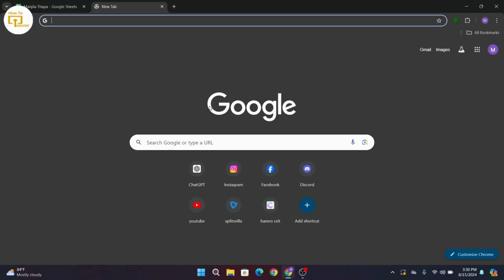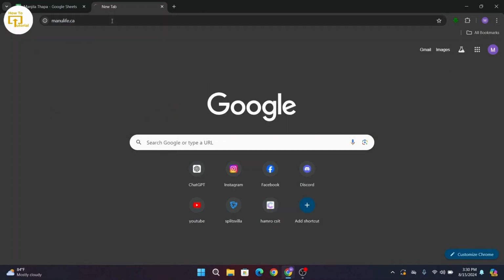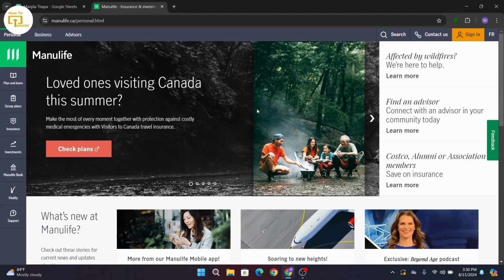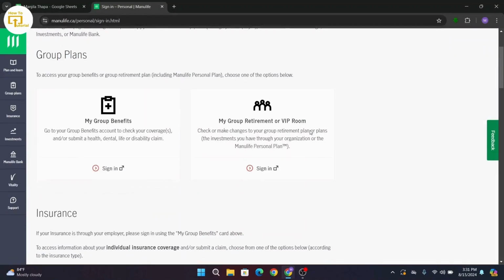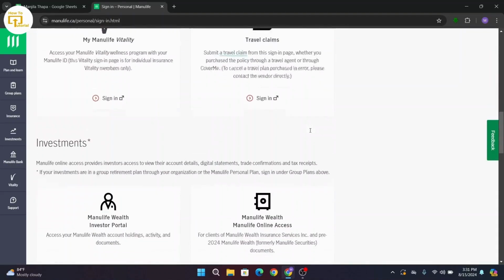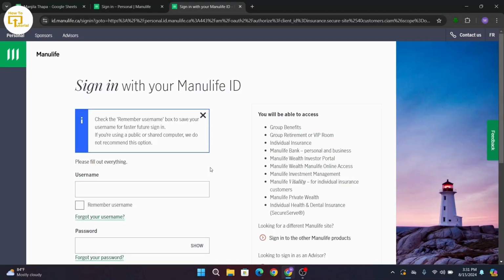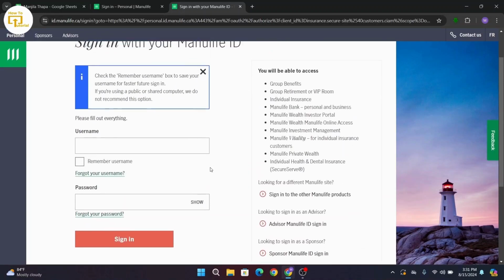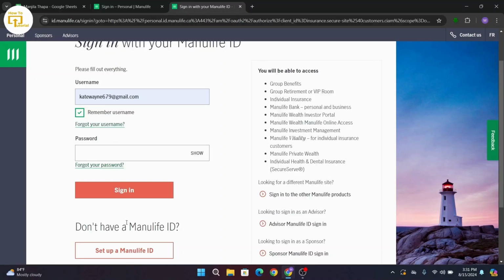How to Sign into Manulife Account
How to Sign into Manulife Account  @LoginHelps
Welcome to our guide on how to sign into your Manulife account. In this quick tutorial, we'll walk you through each step of logging into your Manulife account, from accessing the official website to entering your login credentials. Whether you're accessing your account for the first time or just need a refresher, this video has you covered. Follow these simple steps to get started and manage your Manulife account effortlessly.

Chapters:
00:00 - Introduction
Learn how to sign into your Manulife account step by step.

00:05 - Open Web Browser
Launch your web browser and go to manulife.ca.

00:15 - Access Manulife Website
Navigate to the Manulife official website.

00:20 - Find Sign In Button
Locate the "Sign In" button at the top right corner.

00:30 - Choose Account Type
Select the account type you want to log into.

00:40 - Enter Login Credentials
Input your username and password. Optionally check "Remember Me."

00:50 - Forgotten Password
If needed, use the "Forgot Your Password" link to recover your password.

01:00 - New Account Setup
Click on "Set Up a Manulife ID" if you don't have an account yet.

01:10 - Complete Sign In
Click on the "Sign In" button to access your account.

01:20 - Conclusion